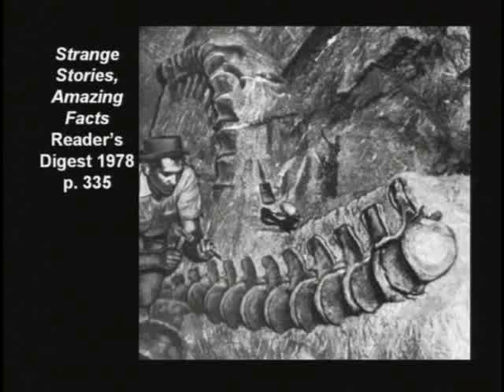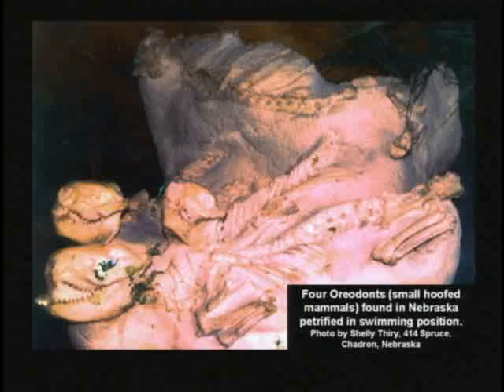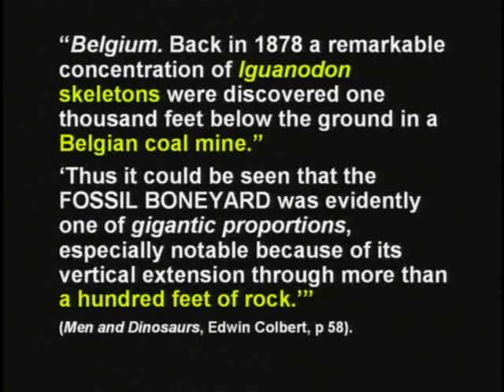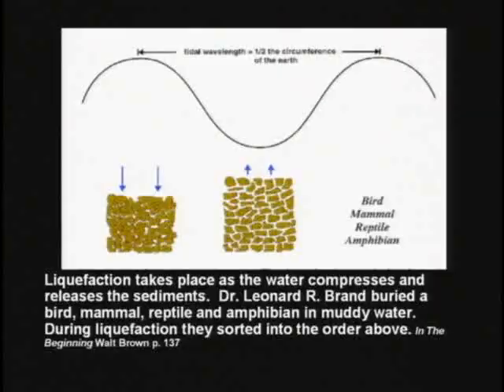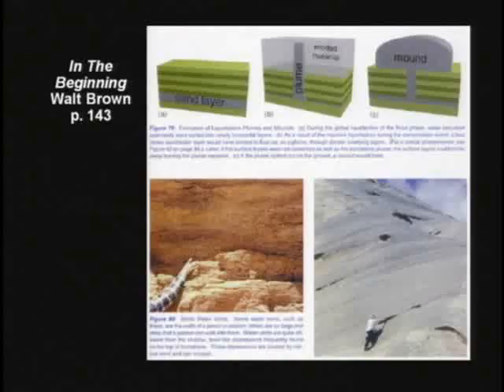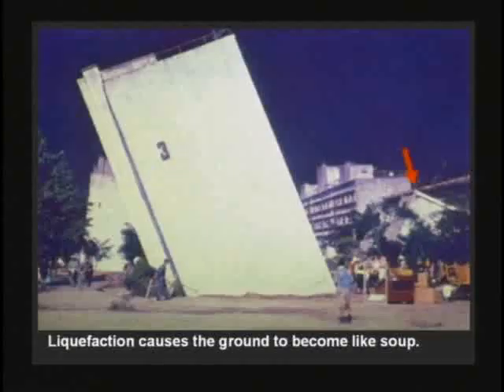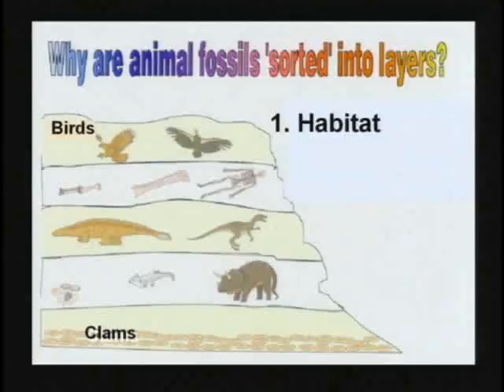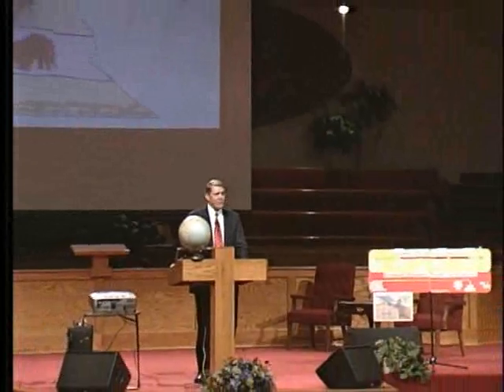Fossil Sorting & Liquefaction - Creation Evidence #21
EVIDENCE #21 Fossil Sorting & Liquefaction

The phenomenon known as the "fossil record" has been used by Darwinists to make us believe that all these fossils got there over millions of years in a specific order that only works within Darwinism. But they never explain how the fossil record can very easily have come from Noah's Flood. The fossils are commonly found in mass graveyards in the swimming positions which is exactly what you'd expect from Noah's Flood. They're also found in the order that we'd expect from the Flood with things like clams on the bottom, because they're already on the bottom, and birds on the top, because they could fly around die last. When real empirical science is used, the fossil record can easily be explained through the world-wide Flood of Noah.

103. Fossils are often found in swimming positions and mass graves.
106. Liquefaction explains sorting of strata and fossils.
107. Fossils are found sorted by habitat, intelligence, mobility, and body density.